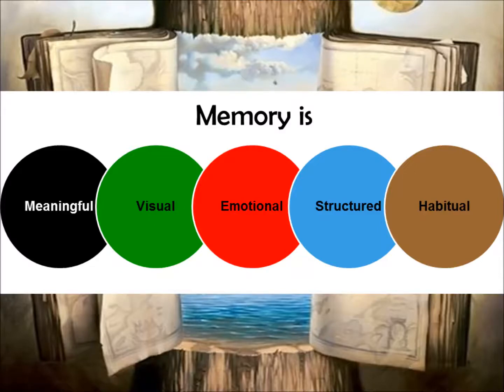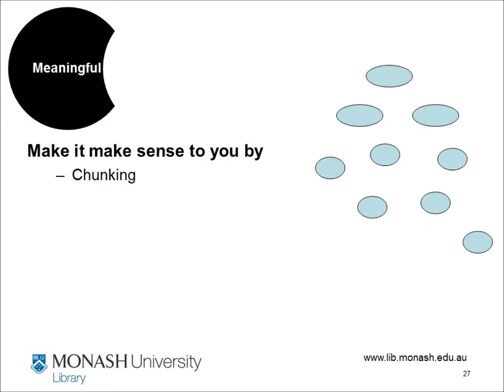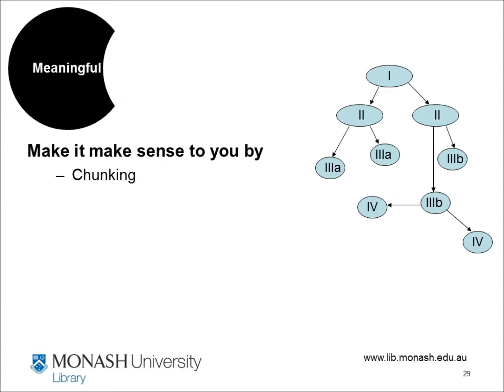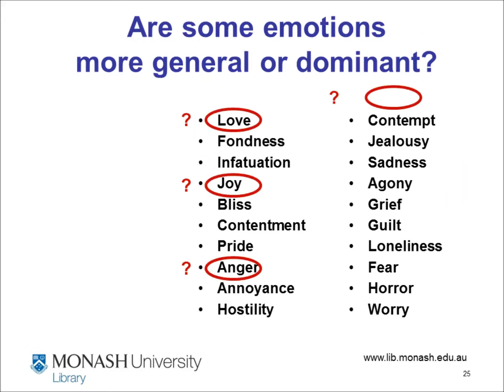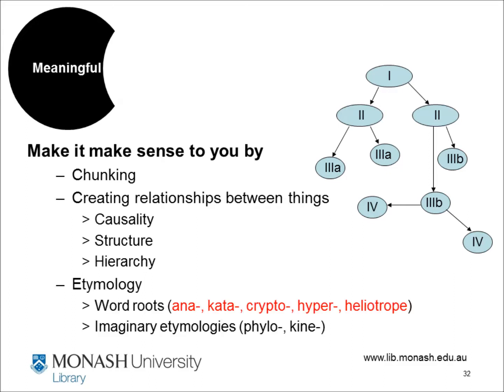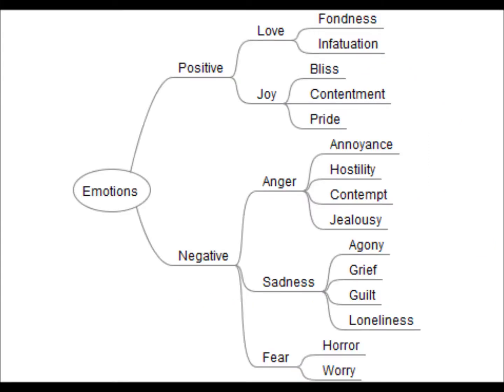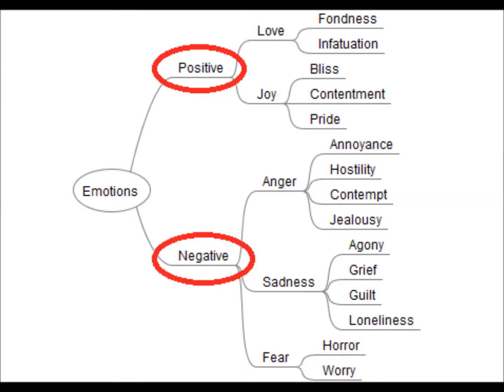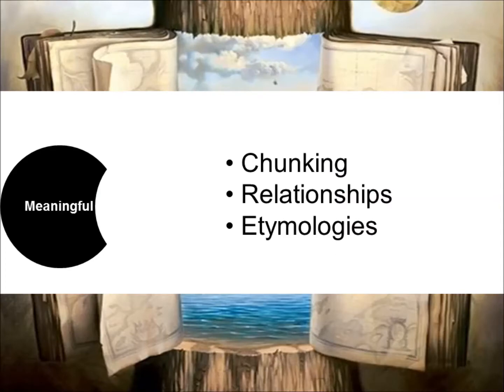Memory and critical thinking part 1: Meaning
First of a five-part (5+introduction) tutorial on improving critical thinking and memorization skills. This video focuses on chunking, creating meaningful relationships between blocks of information, and using etymology to improve understanding and recall.